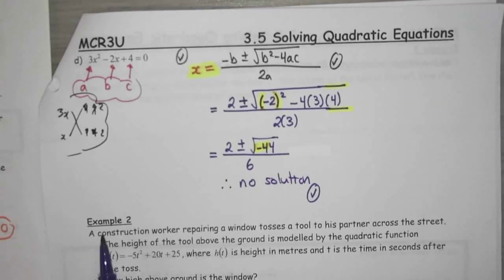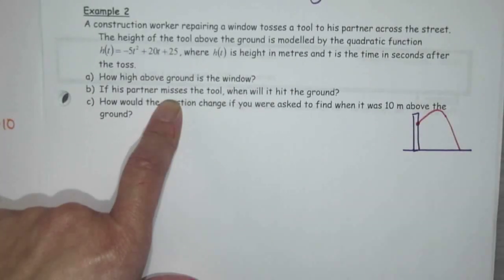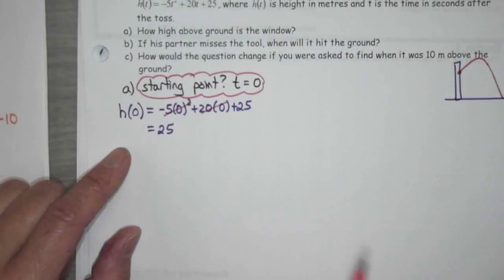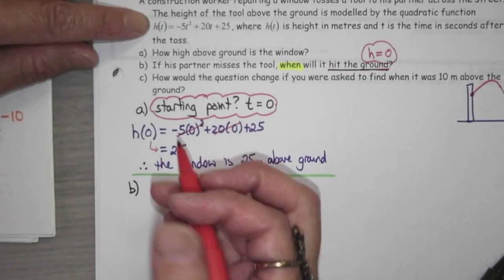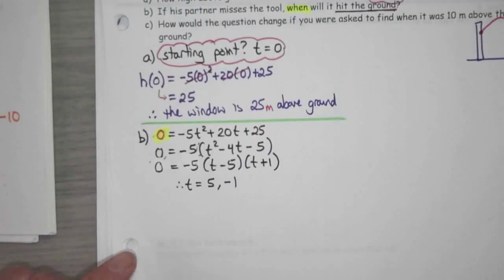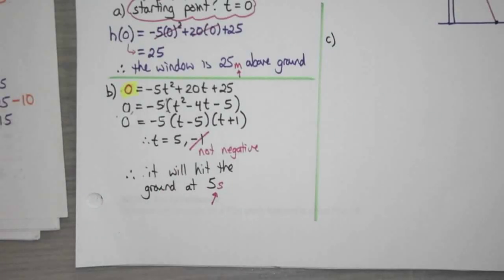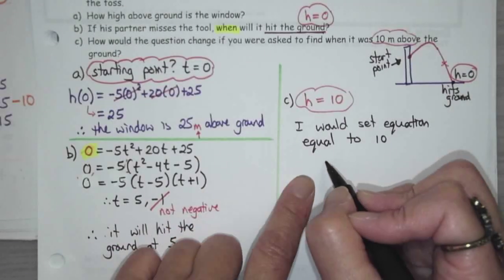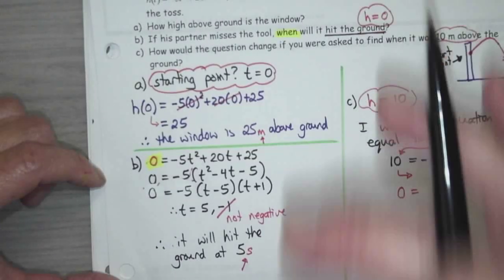MCR3U1 3.5 Solving Quadratic Equations Part 3